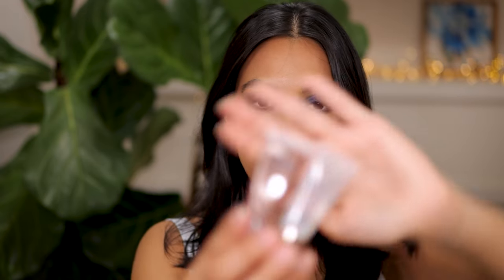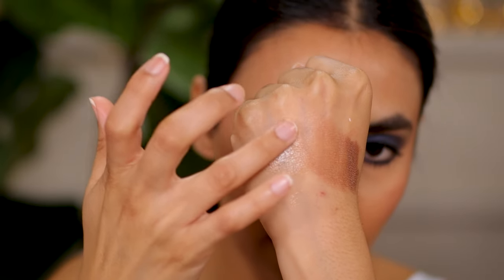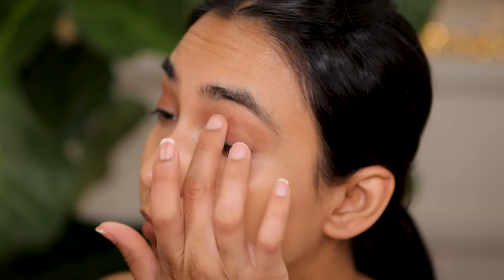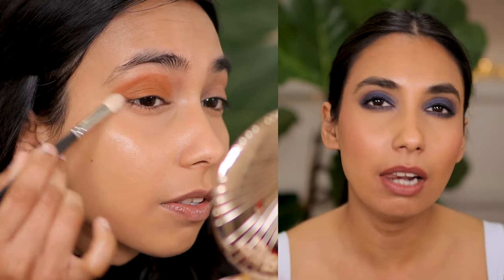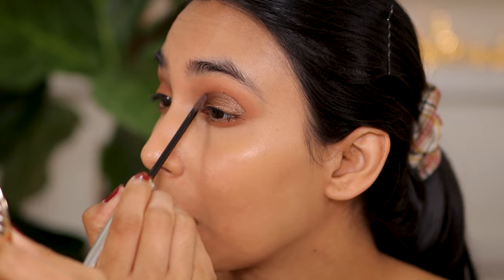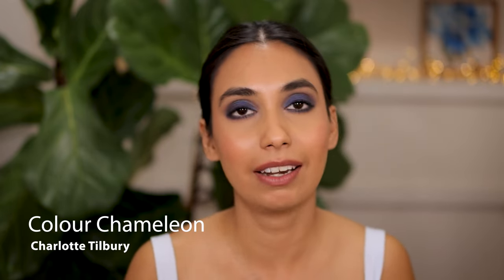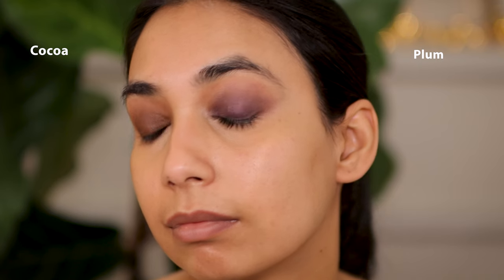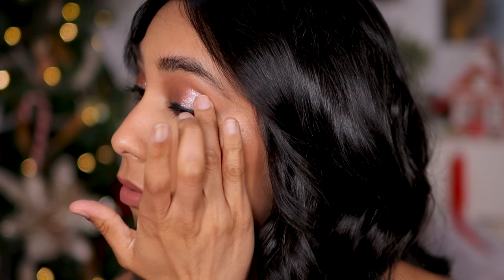Best Cream Eyeshadows for Brown Skin in 2022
Watch in 4K my curated list of best cream/liquid eyeshadows for brown skin in 2022. You will find recommendations for matte, satin, mettalic, shimmer, sparkly and multichrome cream eyeshadows with lots and lots of swatches!! Hope you enjoy:)

TIMESTAMPS
00:00 Intro
00:36 Danessa Myricks colorfix cream (celebration) and glaze (clear)
05:12 Smashbox always on cream eyeshadows in amber and guava
08:36 Ellis Faas creamy eyes in E103, E123, E125, E126, E127
11:42 Ellis Faas eyelights in E305, E307
13:56 Charlotte Tilbury cream eyeshadows in amber gold, oyster pearl, star gold, champagne, rose gold, chocolate bronze
15:48 Charlotte Tilbury color chameleons in golden quartz, smokey emerald
17:28 Laura Mercier caviar sticks in cocoa, plum, cobblestone
18:36 Revlon gleaming eyes in antique, scarlet
20:41 Lisa Eldridge liquid eyeshadows in bianca, liza, anjelica, lauren, diana
22:42 Natasha Denona chromium liquid eyeshadows in scarab, ultraviolet

Face
Mecca Cosmetica sunscreen spf50+
MAC prep n prime corrector peach lustre
LYS triple fix serum foundation shade TG5 (summer shade)
Pat McGrath loose powder for under eye LM2
Saie airset radiant loose powder medium for face
Cheeks
Huda Beauty tantour light
Saie airset loose powder medium
Dior rosy glow color awakening blush
NARS highlighter fort de france
Eyes
Ellis Faas creamy eyes E123
Natasha Denona macro tech eye pencil black
Essence lash princess false lash effect mascara
Brows
Brow code brow pencil deep dark brunette
MAC fibrte brow gel stud
Lips
ABH parchment lip liner with Charlotte Tilbury lipstick supermodel

For Winter:
Chanel Les Beiges Healthy Glow Foundation, shade BD51
Chantecaille Future Skin Gel Hydrating & Moisturising Foundation, Shade Shea
Charlotte Tilbury Beautiful Skin Foundation, Shade 8 Neutral
Dior Forever Skin Glow Foundation, Shade 3 Warm Olive
Dior Forever 24h Wear High Perfection Matte Foundation, Shade 3 Warm Olive
Estee Lauder Double Wear Stay-in-Place Makeup, Shade 3W2 Cashew (leans a bit deep)
Georgio Armani Luminous Silk Foundation, Shade 7.75
Koh Gen Do Aqua Foundation, Shade 143
Lisa Eldridge Seamless Skin Foundation, Shade 17
NARS Natural Radiant Longwear Foundation, Shade Stromboli + Syracuse

For summer:
Chantecaille Future Skin Gel Hydrating & Moisturising Foundation, Shade Wheat
Charlotte Tilbury Beautiful Skin Foundation, Shade 9 Neutral
Smashbox Studio Skin 24 Hour Wear Hydrating Foundation, Shade 3.02 (light tan)
Smashbox Studio Skin 24 Hour Wear Hydrating Foundation, Shade 3.18 (deep tan)